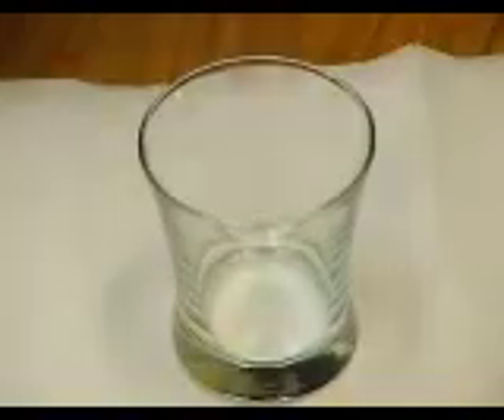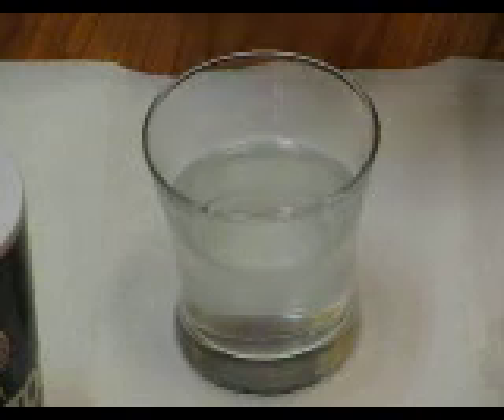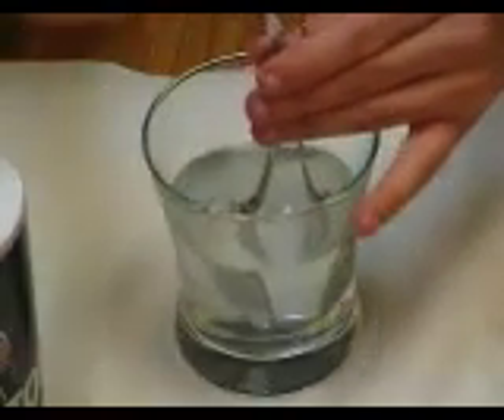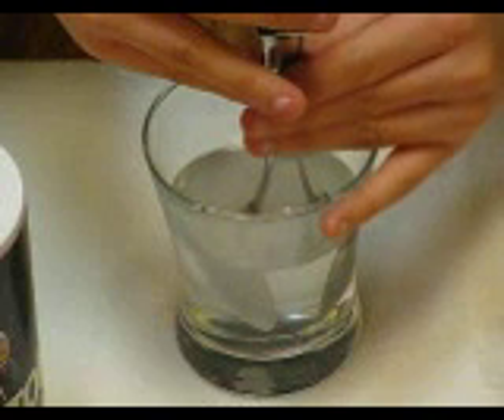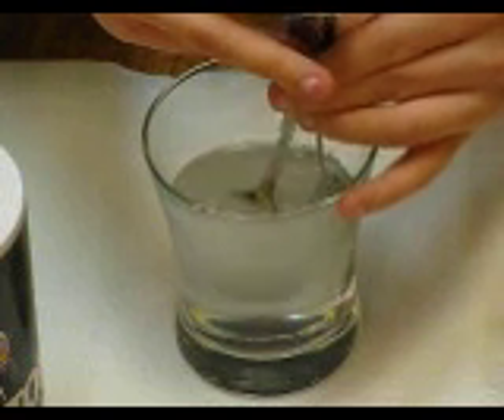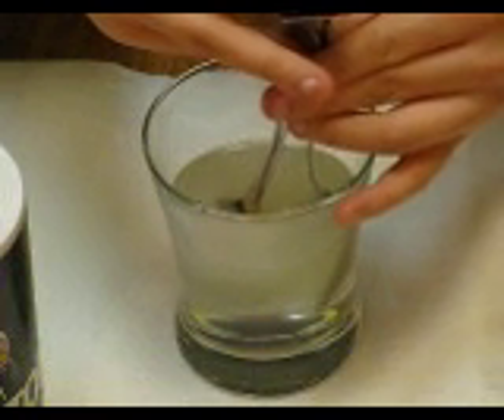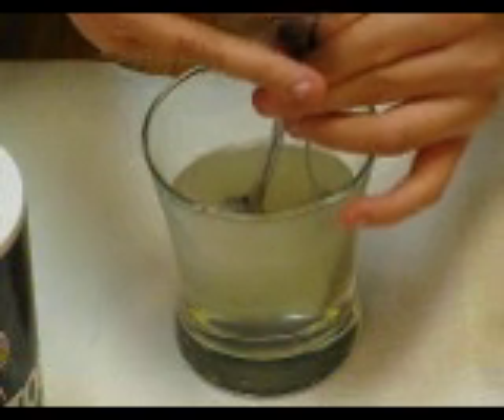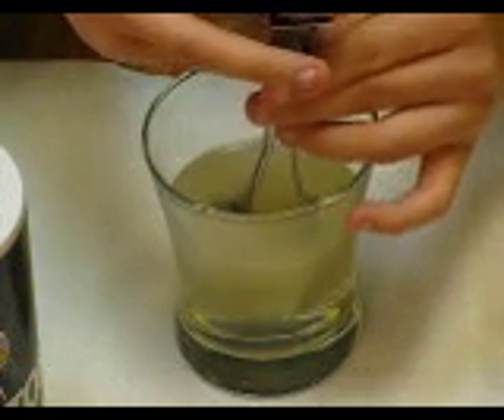Electrolysis of salt water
A chemical reaction involving salt water (sodium chloride solution) and a 9-volt battery which creates bubbles and turns the salt water yellow and probably toxic. (I'm unsure of the exact reaction going on here)